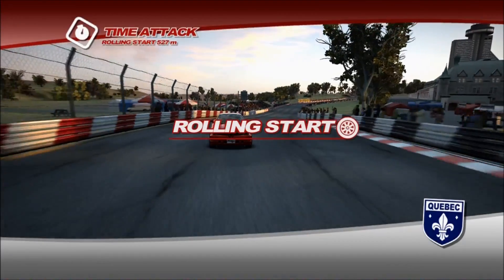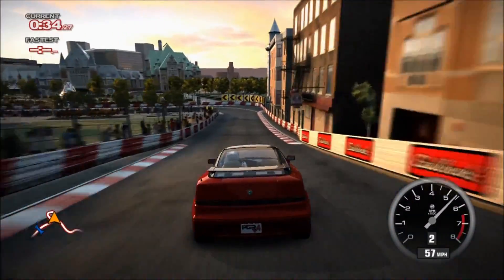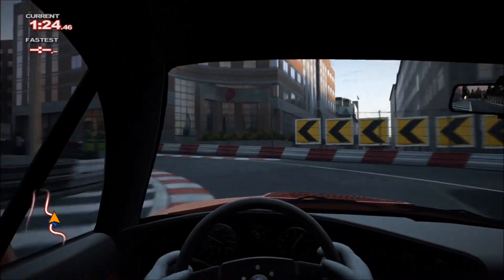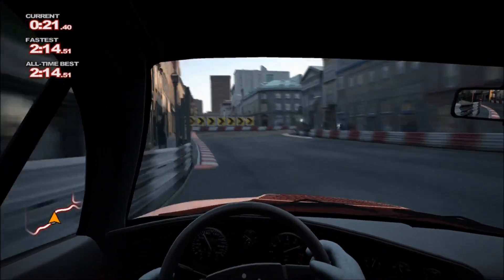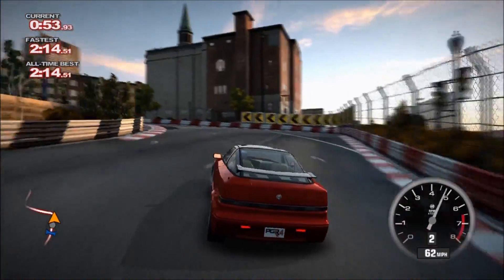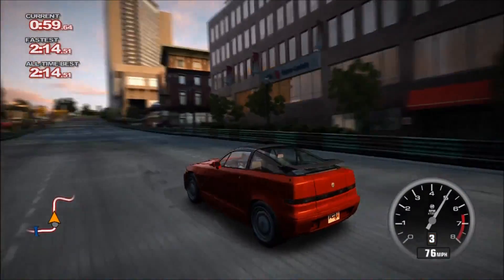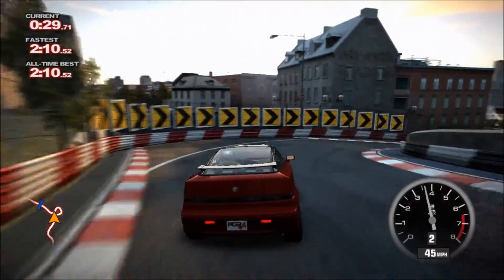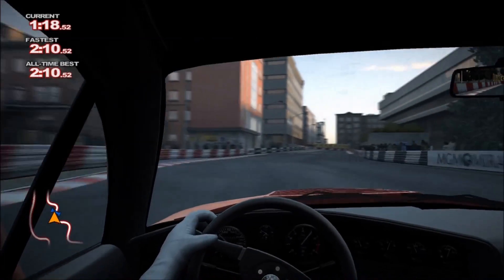PGR4 - Alfa Romeo SZ REVIEW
Another specific vehicle review for Project Gotham Racing 4, wherein we will be showcasing some of the coolest cars and motorbikes of the PGR4 lineup, and assessing their pros and cons...

In this episode, we take a look at the low-classed but highly collectible Alfa Romeo SZ...

Specs :

CATEGORY - F

ACCELERATION - 2
BRAKING - 4
GRIP - 4
DRIFTING - 3
TOP SPEED - 3

PSN : CORRUPTED_DISC